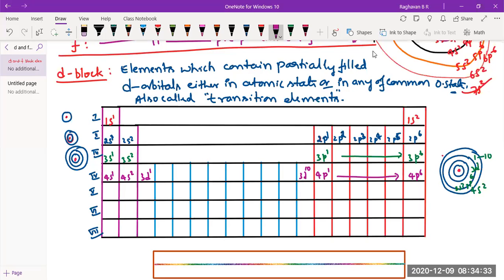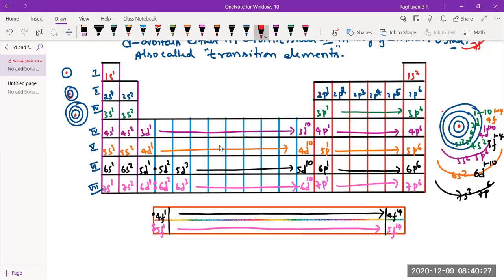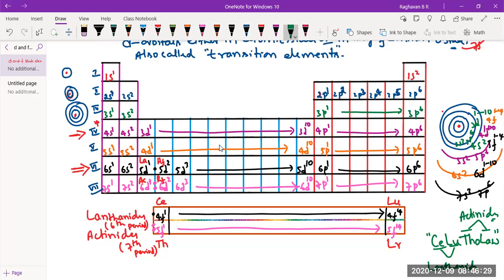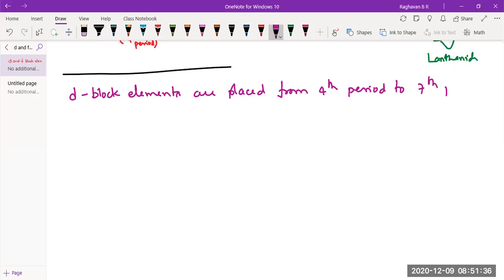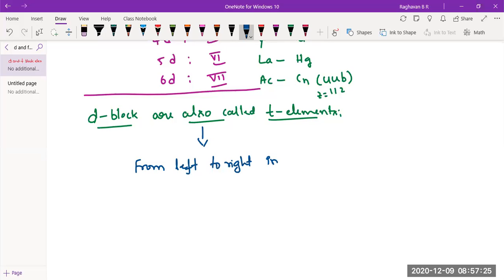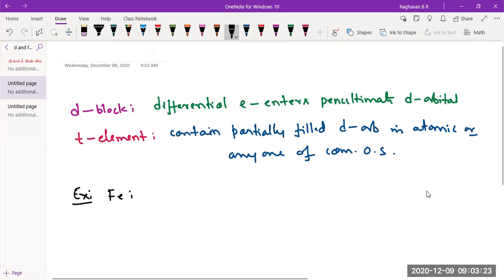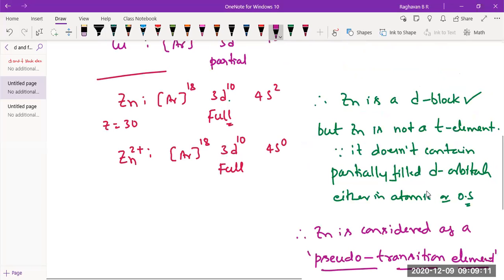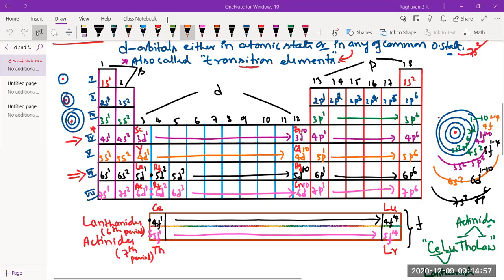d and f block; introduction